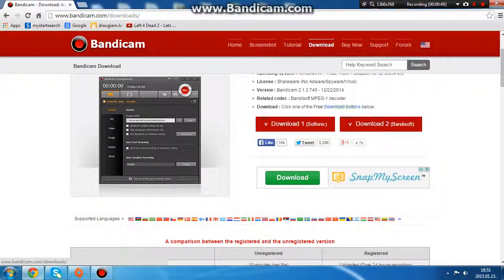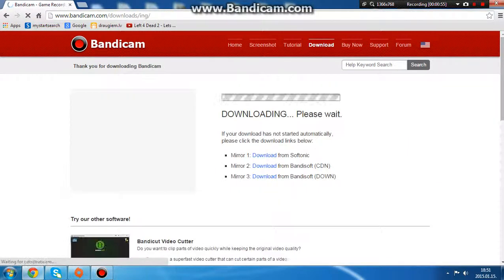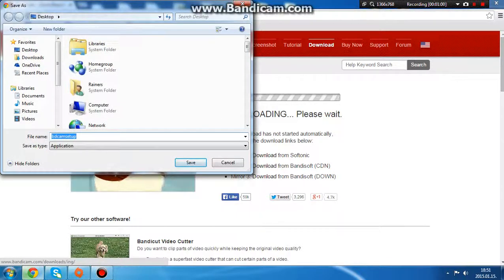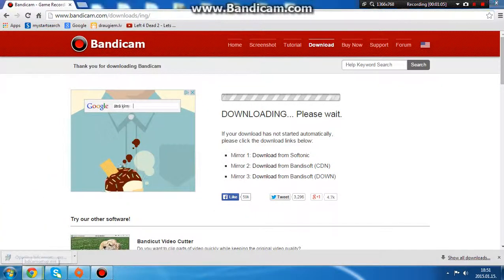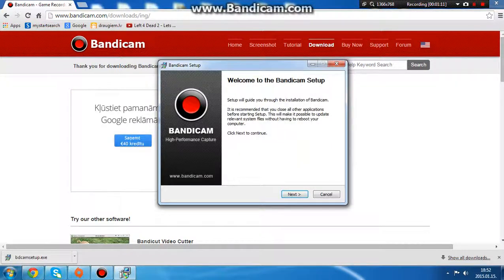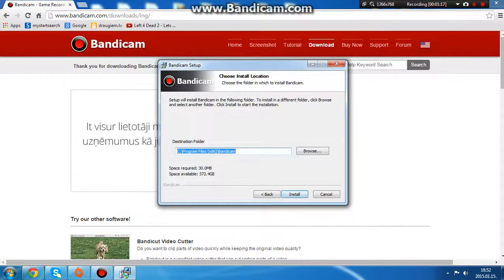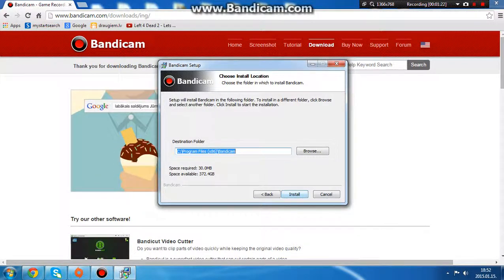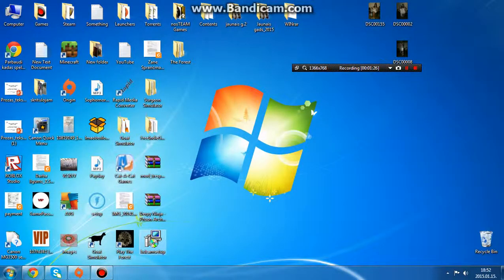How i make my videos and how to download it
So yea i showed you how to make videos that program i am using to make videos